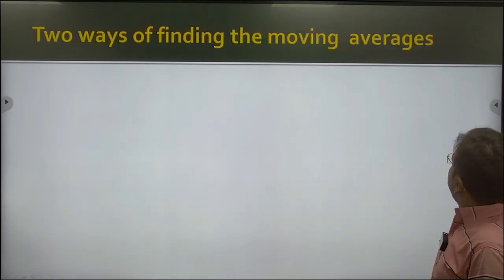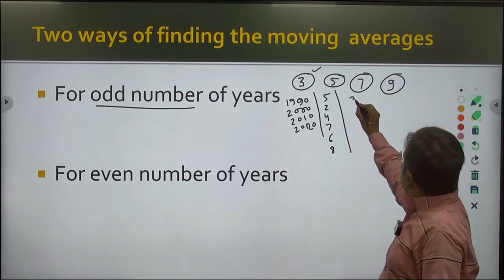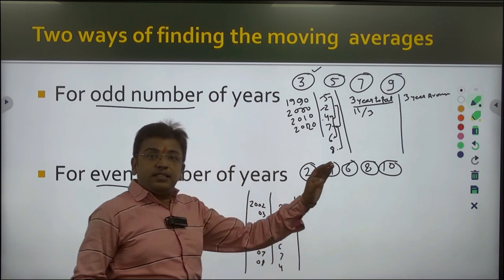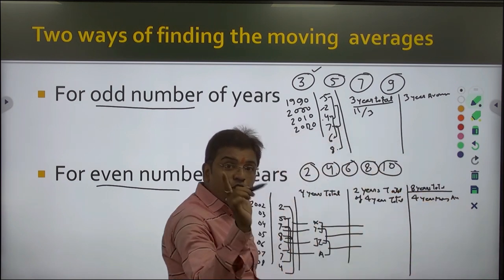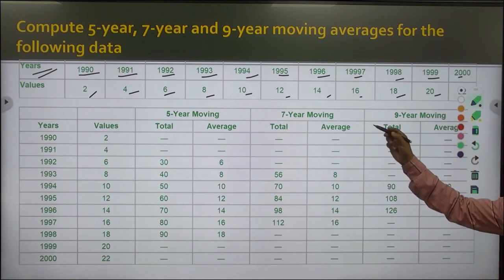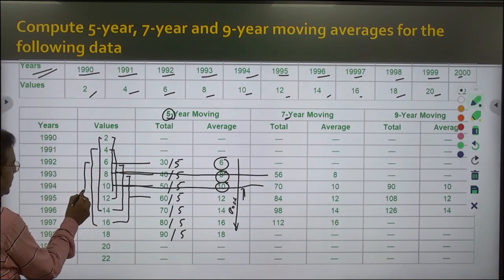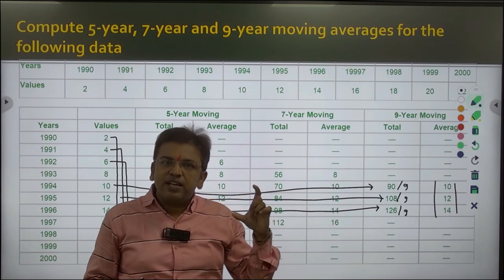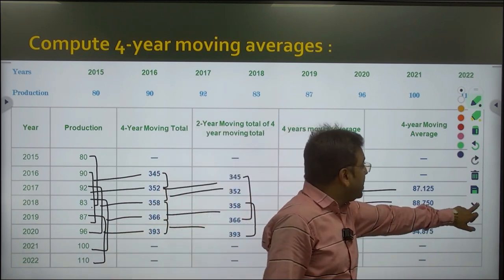TIME SERIES : NUMERICALS By. Dr . Gaurav Sankalp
TIME SERIES : NUMERICALS

                                                        By
                                        Dr . Gaurav Sankalp
                              Asst. Professor (Commerce )
         D.Phil, M.Com(Merit holder), MBA(HR), CGST, UGC (NET)

                       School of Management Studies
         Uttar Pradesh Rajarshi Tandon Open University, Prayagraj